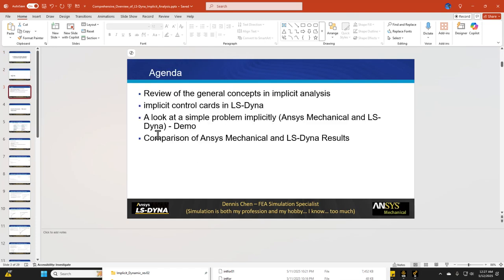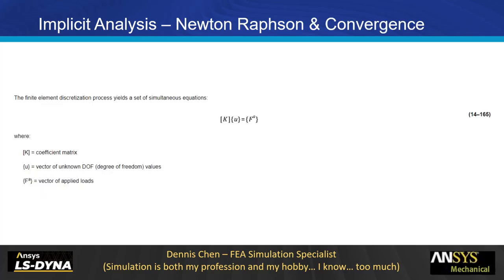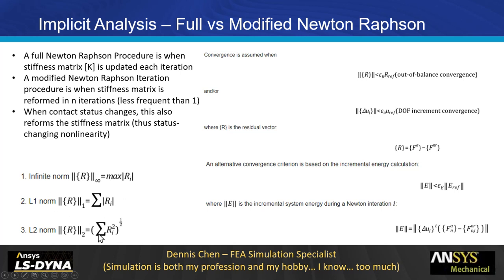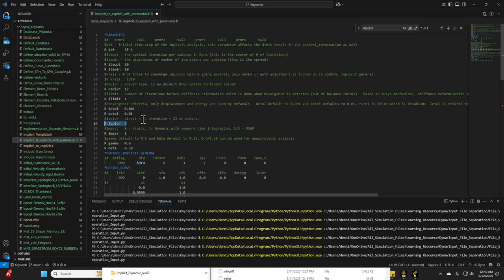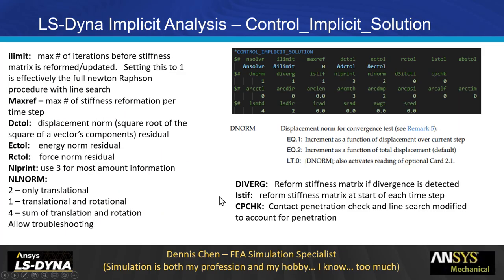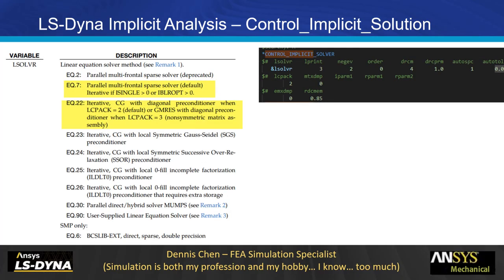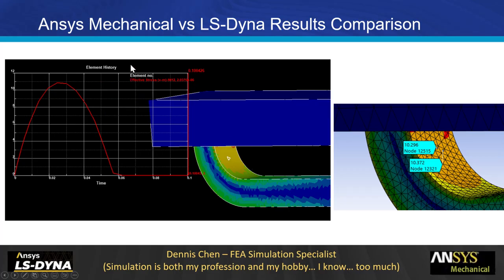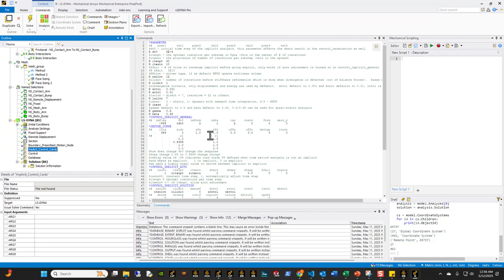Implicit Analysis in LS-Dyna and Ansys Mechanical, a combined overview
This is a video about the key concepts overview and steps to set up an Implicit Analysis Inside LS-Dyna.   This video is put together in the context of Ansys Mechanical implicit analysis, with some comparison as well.

The Implicit Control Card Templates are shown below

*PARAMETER
$#   prmr1      val1     prmr2      val2     prmr3      val3     prmr4      val4
$dt0 - initial time step of the implicit analysis, this parameter affects the dtmin result in the control_termination as well
R dt0     5E-4
$iteopt - the optimal iteration per substep in Dyna (this is the center of # of iterations)
$itewin - the plus/minus of number of iterations per substep (this is the spread)
R iteopt  30
R itewin  10
$kfail - # of tries to converge implicit before going explcit, only works if auto adjustment is truned on in control_implicit_general
$R kfail   1E10
$NSolvr - solver type, 12 as default BFGS update nonlinear solver
R nsolvr  12
$ilimit - number of iterations before stiffness reformation which is done when divergence is detected (out of balance forces).  based on ANsys mechanical, stiffness reformulation should only happen when it diverges and bisection occurs
R ilimit  1
$convergence criteria, only displacement and energy are used by defaeult.  dctol default to 0.001 and ectol defaults to 0.01, rctol is 10E10 which is disabledc. lctol is related to line search and defaults to 0.9
R dctol   0.001
R ectol   0.01
$lsolvr - direct = 7, iterative = 22 or others.
R lsolvr  7
$imass:   0 - static, 1- dynamic with newmark time integration, 2/3 - MSUP
R imass   1
$gamma default to 0.5 and beta default to 0.25, 0.6/0.38 can be used for quasi-static analysis
R gamma   0.6
R beta    0.38
*CONTROL_IMPLICIT_GENERAL
$#  imflag       dt0    imform      nsbs       igs     cnstn      form    zero_v
      -999      &dt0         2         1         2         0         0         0
*DEFINE_CURVE
$#    lcid      sidr       sfa       sfo      offa      offo    dattyp     lcint
       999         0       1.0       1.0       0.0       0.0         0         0
$#                a1                  o1
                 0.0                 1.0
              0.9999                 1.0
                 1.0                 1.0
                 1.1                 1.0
$how does change dt0 change the response
$does change 0.99 to 0.9999 change things
$imflag value of -99 indicates load curve 99 defines what time period analysis is run as implicit
$and where as explicit.   1 is implicit, 0 is explicit
$we need a highly steel curve to switch between implicit to explicit
*CONTROL_IMPLICIT_AUTO
$#   iauto    iteopt    itewin     dtmin     dtmax     dtexp     kfail    kcycle
         1   &iteopt   &itewin         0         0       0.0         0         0
$iauto=0, constant time step, 1, automatically adjust time step
$iteopt = optimal iterations per time step
$itewin= +/- of iteopt, allow auto adjustment
*CONTROL_IMPLICIT_SOLUTION
$#  nsolvr    ilimit    maxref     dctol     ectol     rctol     lstol    abstol
   &nsolvr   &ilimit         0    &dctol    &ectol
$#   dnorm    diverg     istif   nlprint    nlnorm   d3itctl     cpchk
         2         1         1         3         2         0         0
$#  arcctl    arcdir    arclen    arcmth    arcdmp    arcpsi    arcalf    arctim
         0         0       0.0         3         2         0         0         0
$#   lsmtd     lsdir      irad      srad      awgt      sred
         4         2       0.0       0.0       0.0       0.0
$dctol is displacement, ectol is energy, rctol is force, lstol is line search, abstol is used if the other are very small
$nsolvr = 12 and arcmth = 3 is no
$ilimit In the default BFGS method, the global stiffness
$matrix is only reformed every ILIMIT iterations. Otherwise, an inexpensive stiffness update is applied. By setting ILIMIT = 1, a stiffness reformation is performed every iteration which is equivalent to the Full Newton method (with line
$search). A
*CONTROL_IMPLICIT_SOLVER
$#  lsolvr    lprint     negev     order      drcm    drcprm   autospc   autotol
   &lsolvr         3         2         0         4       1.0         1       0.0
$#  lcpack    mtxdmp    iparm1    rparm1    rparm2
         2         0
$#  emxdmp    rdcmem
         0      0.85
*CONTROL_IMPLICIT_DYNAMICS
$#   imass     gamma      beta    tdybir    tdydth    tdybur     irate     alpha
    &imass    &gamma     &beta       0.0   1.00E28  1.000E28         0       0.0